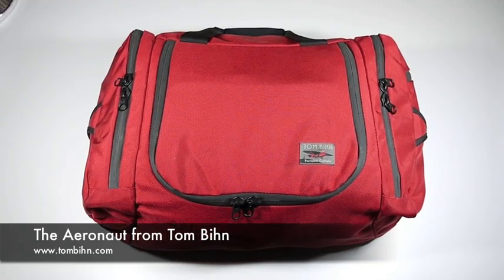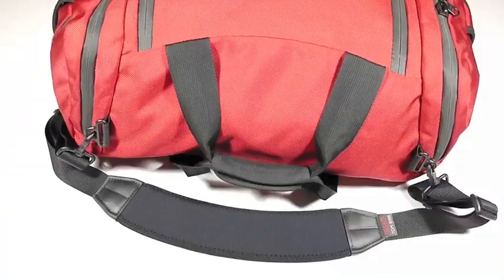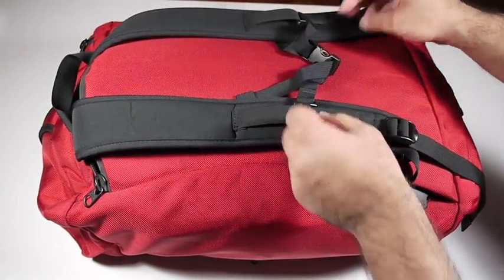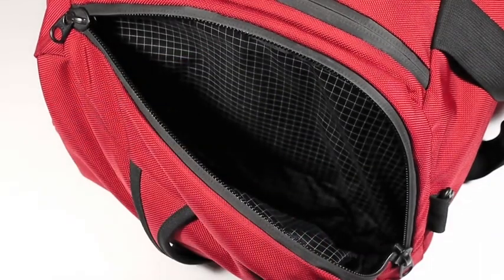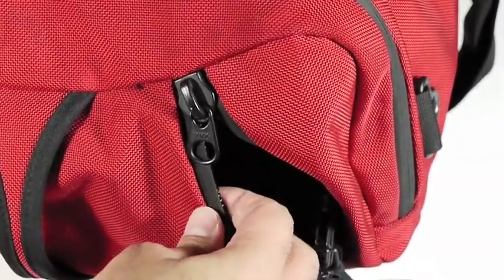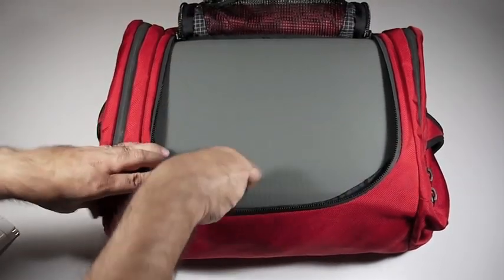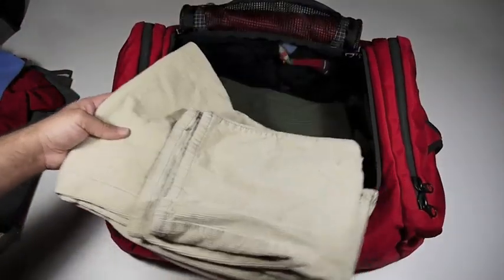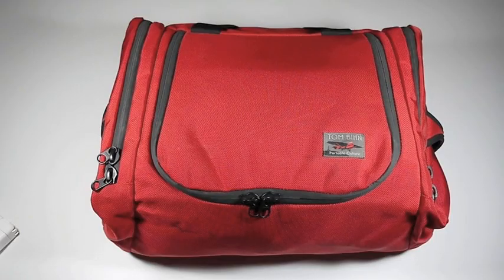The Tom Bihn Aeronaut Maximum Carry-On Travel Bag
This video demonstrates what you can pack in your Tom Bihn Aeronaut Maximum Carry-On Travel Bag.  We packed a 15" Apple Macbook Pro in the Tom Bihn Cache, a towel, a Mountain Hardware jacket, 4 shirts, 4 pairs of pants, 4 pairs of underwear, 4 pairs of socks, a Leica D-Lux 4 camera, chargers, a large Moleskine notebook, a paperback book, and a pair of Sennheiser HD 25-1 II headphones into our Aeronaut.